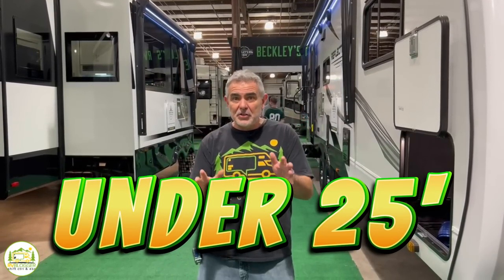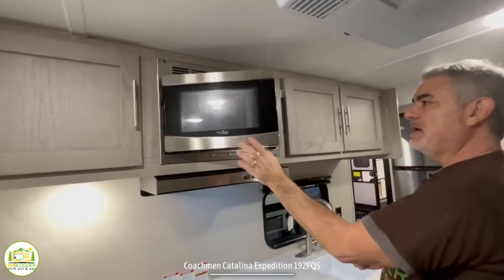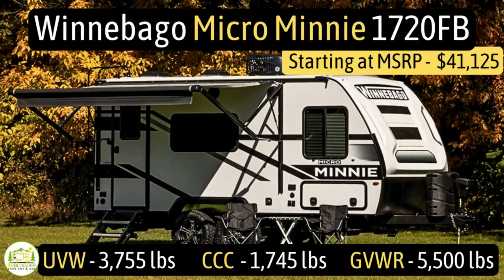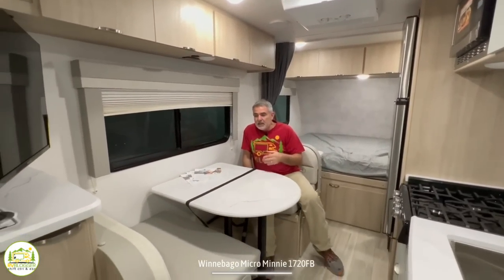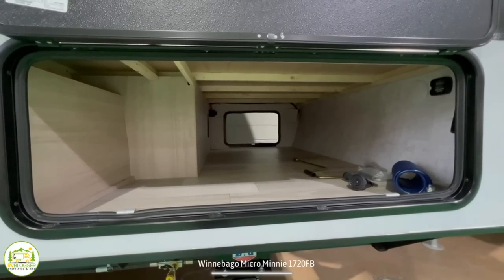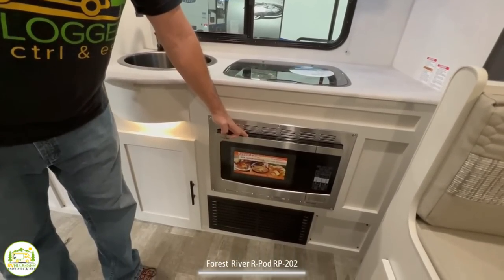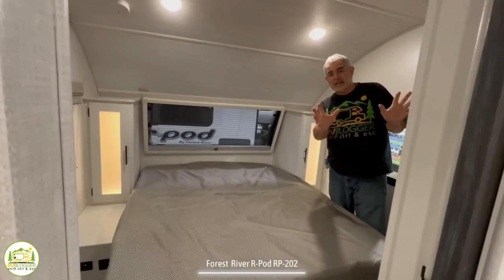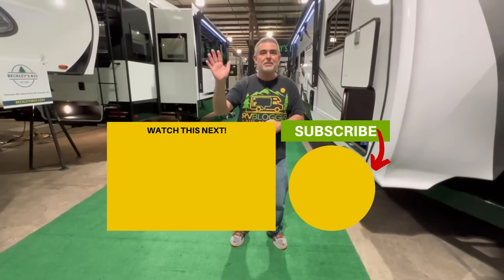3 Amazing Camper Trailers Under 25 Feet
In this YouTube video, we tour and review 3 of the best travel trailers under 25 feet with bathrooms. Each of these camper trailers has great floor plans that maximize the floor space. Some of these travel trailers have slides and all three have full bathrooms with a shower and toilet.

The camper trailers under 25 feet that we walk through in this video are:

0:00 Intro
0:56 Coachmen Catalina Exp 192FQS
9:15 Winnebago Micro Minnie 1720FB
17:26 Forest River R-Pod RP202